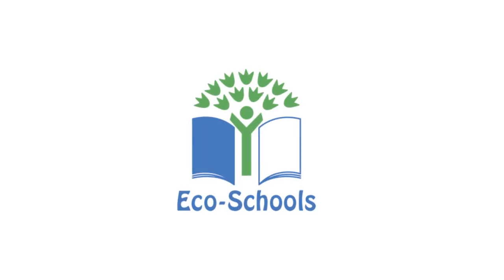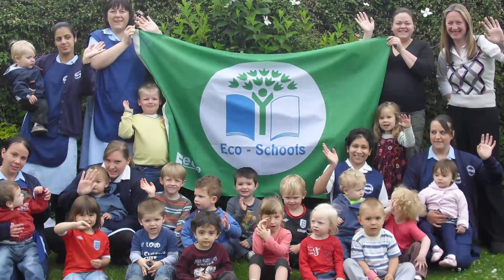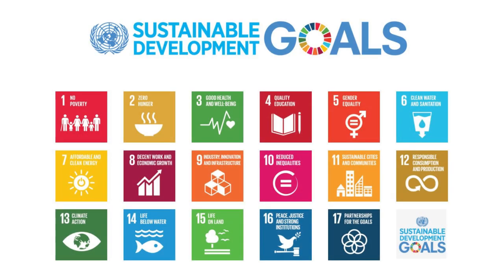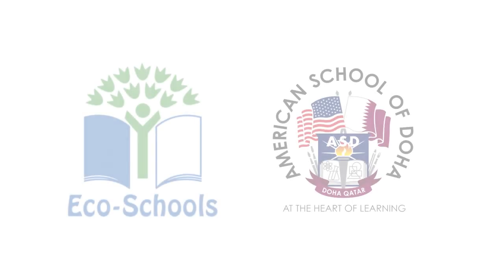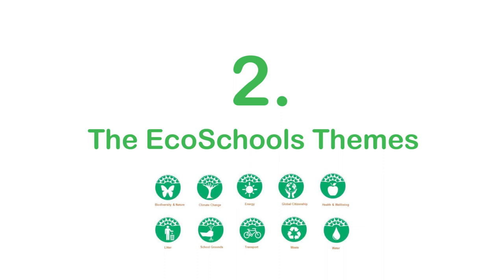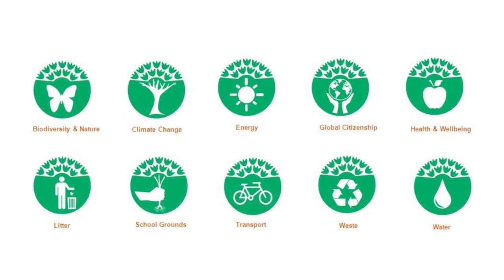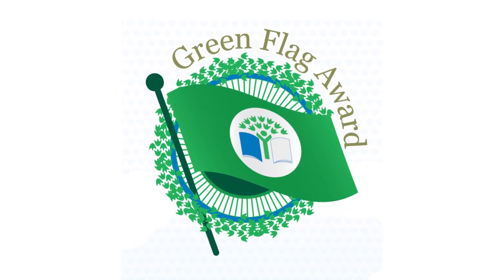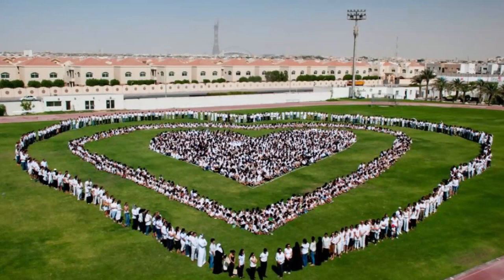What is ECO Schools?